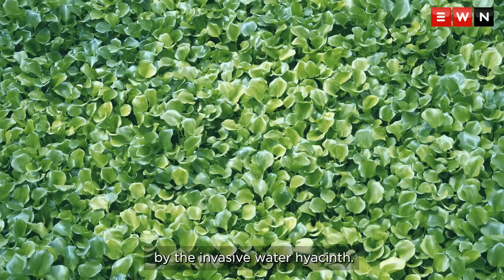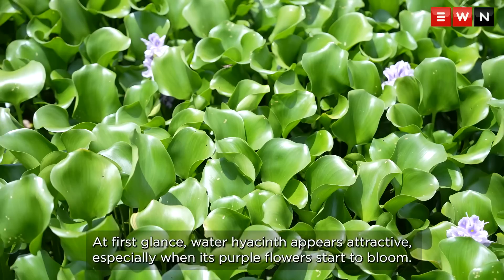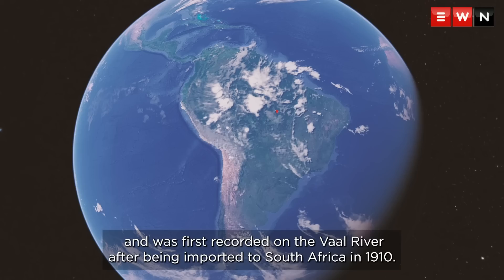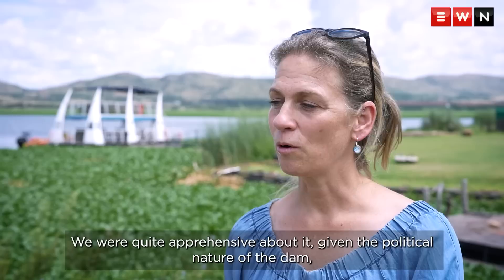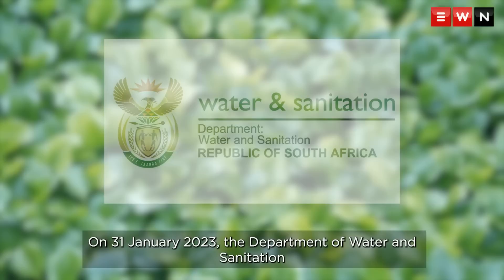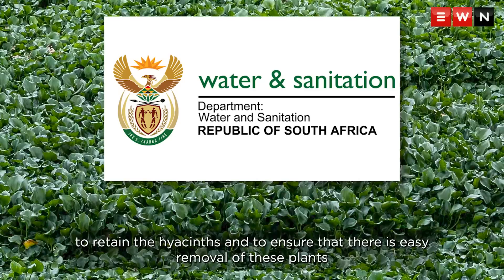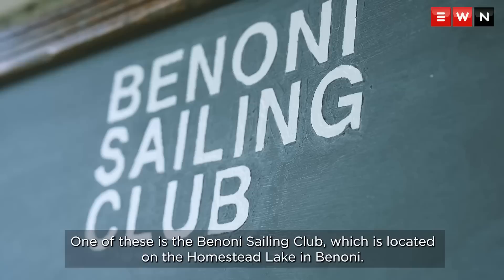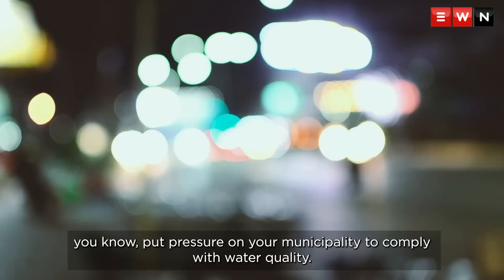Alien invasion of the world’s worst aquatic weed is choking Harties Dam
Hartbeespoort Dam has yet again been invaded by water hyacinth, recently forcing the evacuation of a boat with 82 passengers and crew after it got entangled with the plants. Eyewitness News visited the dam to find out more about the impact of the water hyacinth and how the issue is being resolved.